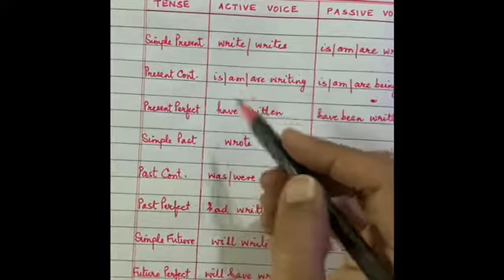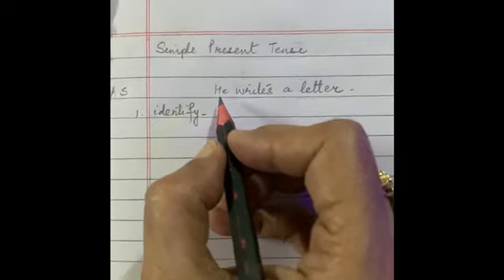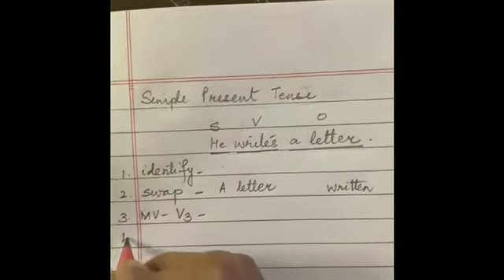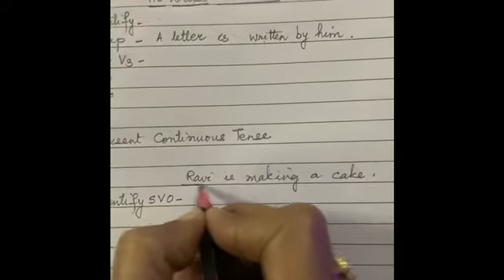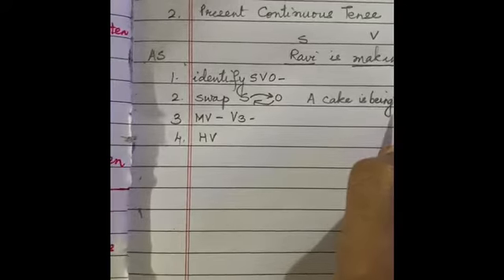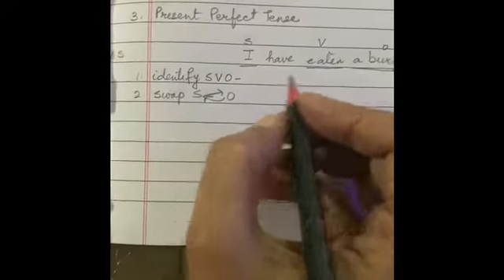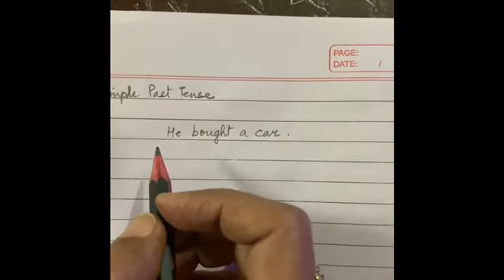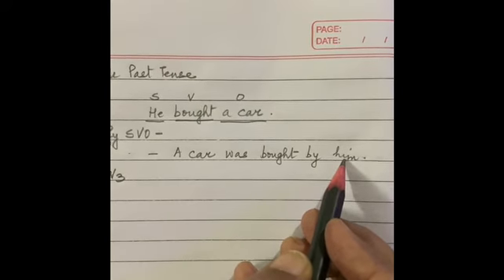Active and Passive Voice (Part 3)